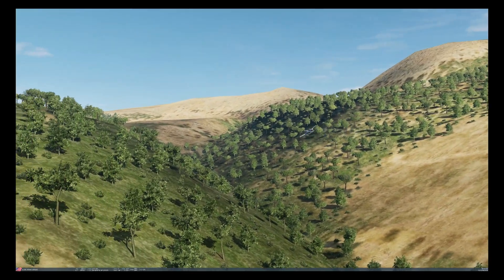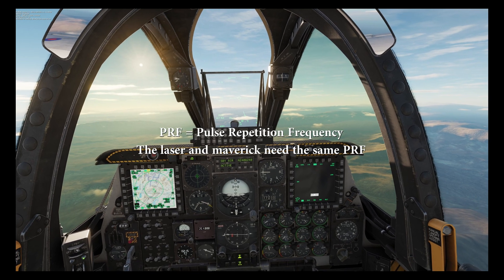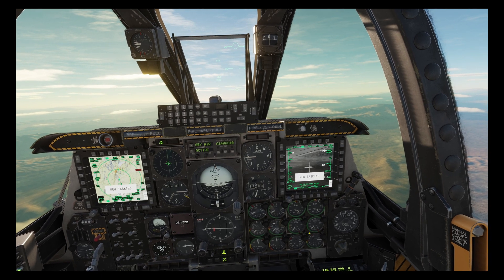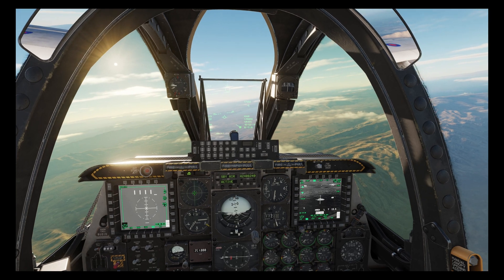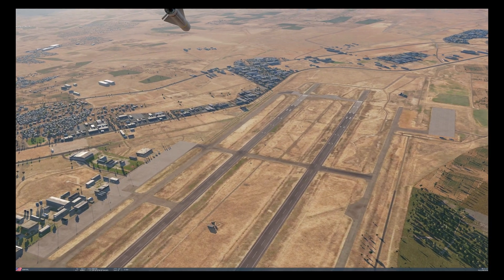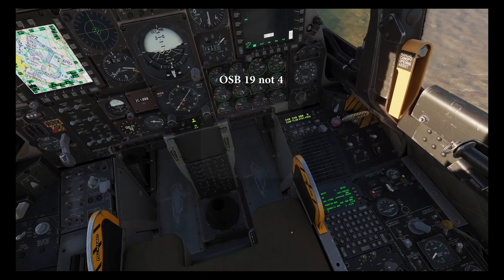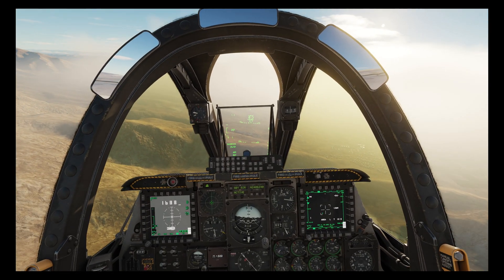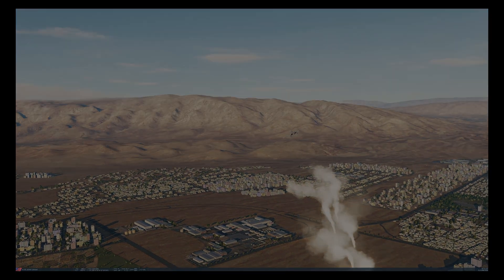DCS: A-10C II Maverick (Laser) Advanced Tutorial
Here is a tutorial on some more advanced use cases for the Laser Maverick on the A10.
Part 1 is how to program and use multiple laser codes to attack separately lased targets.
Part 2 shows how to use laser handoffs with JTAC to attack targets which are out of sight.

Intro 0:00
Part1 Multi PRF 1:20
Part2 Laser/JTAC Handoff 8:05